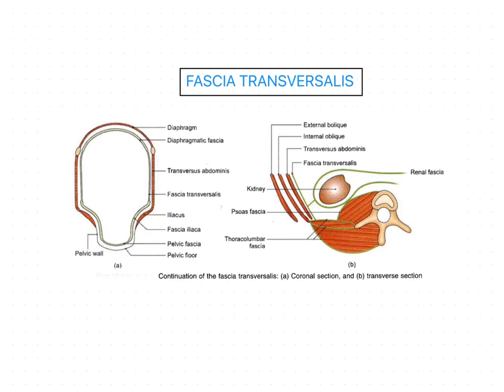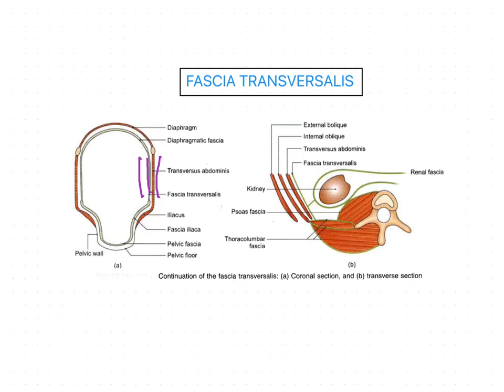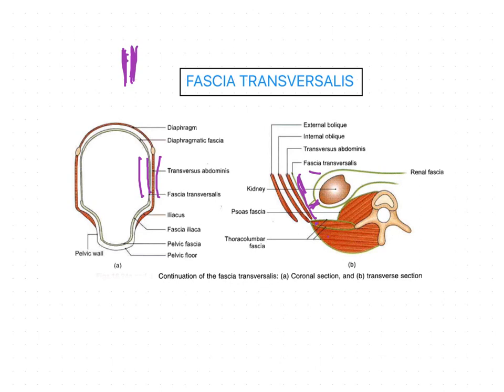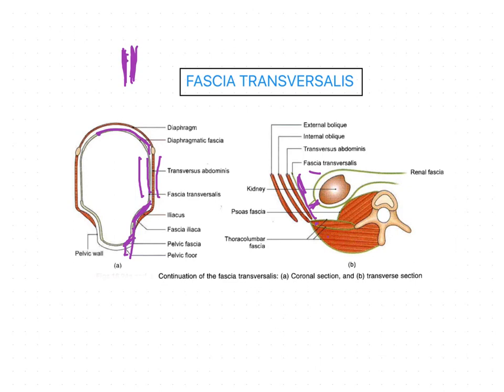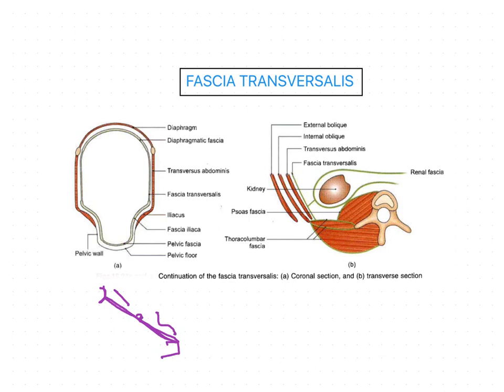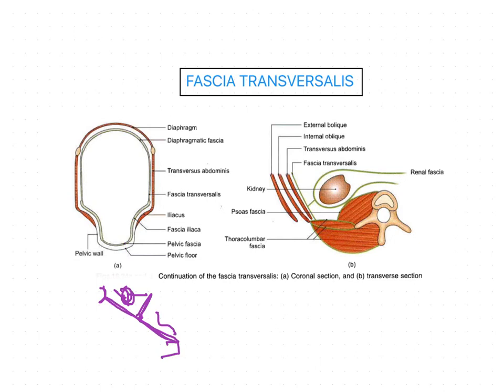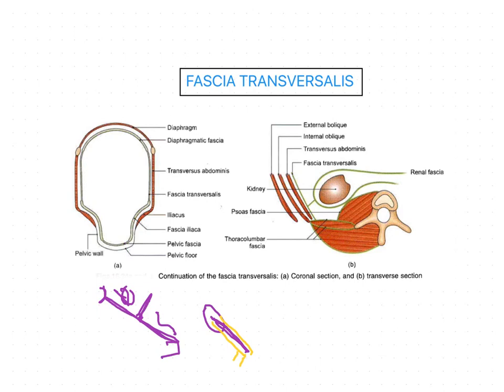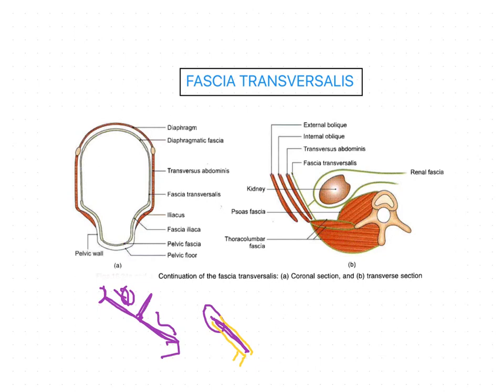Fascia Transversalis ABDOMEN